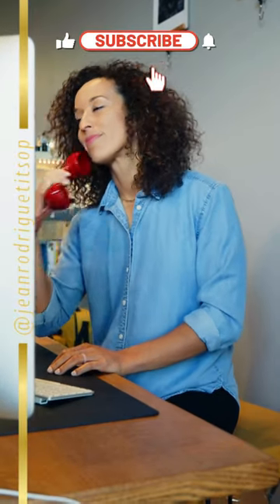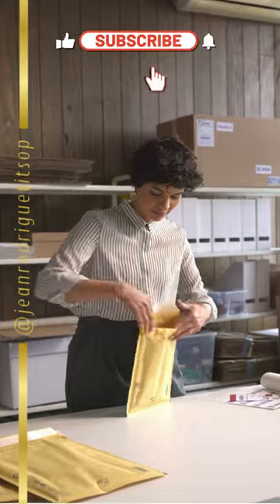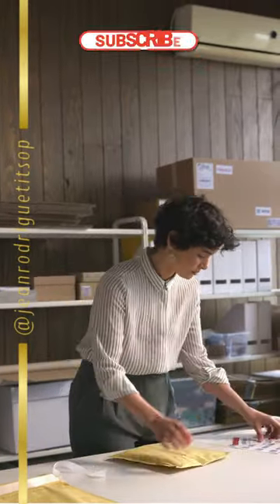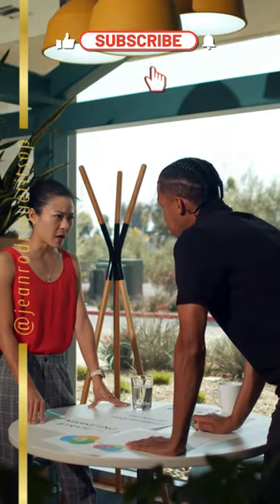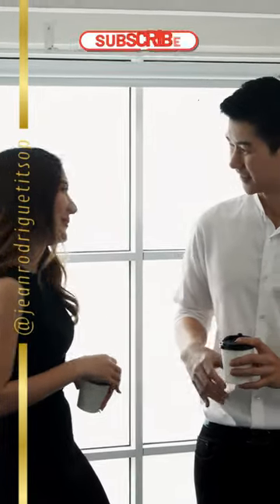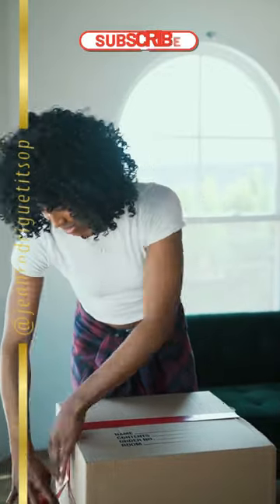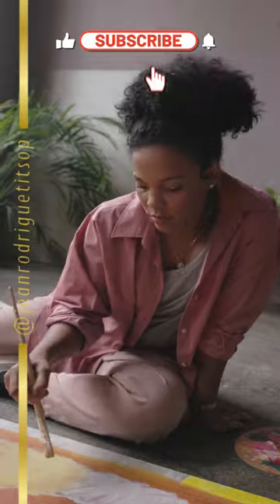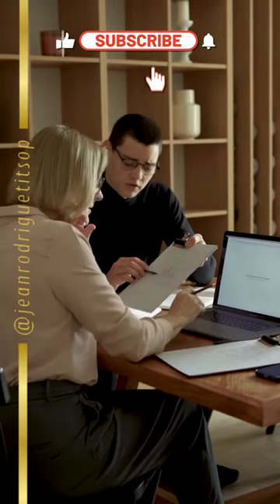Understanding Business POD 😍JeanRodrigueTitsop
Welcome to this video, where we'll be discussing a very important concept for anyone interested in online sales: POD, or "Print on Demand". Print on Demand.